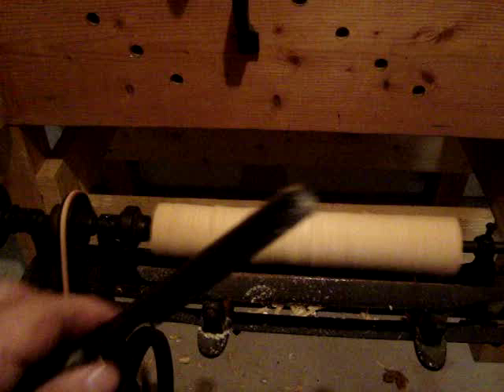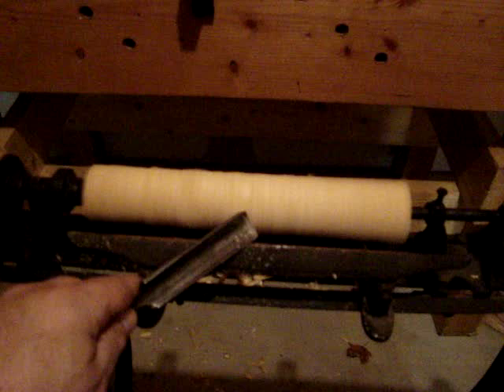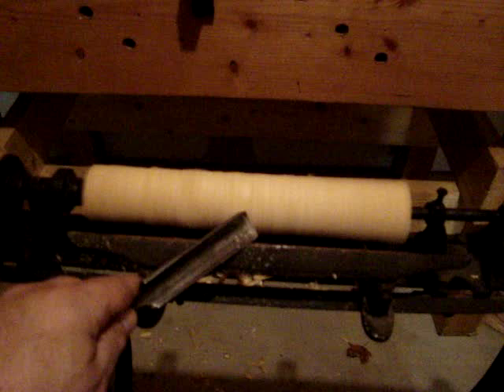Using my treadle lathe for the first time, part 3.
Part two of a couple of short little videos (my first YouTube uploads ever!) showing my 2012 Christmas present: a ca. 1880  Prize Demas treadle lathe.  Yes, I did miss-speak and call my out-cannel gouge an in-cannel gouge.